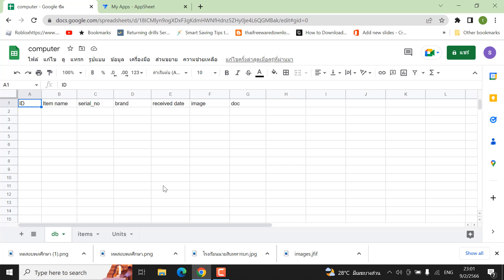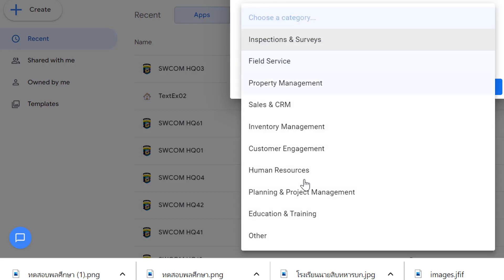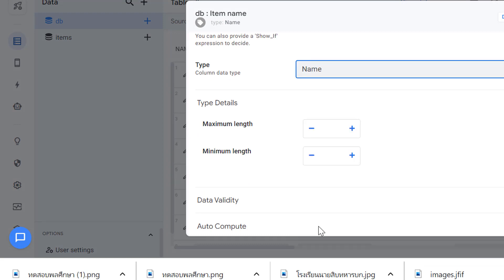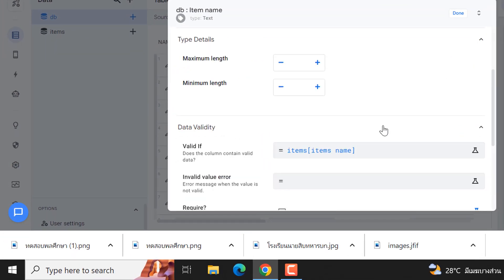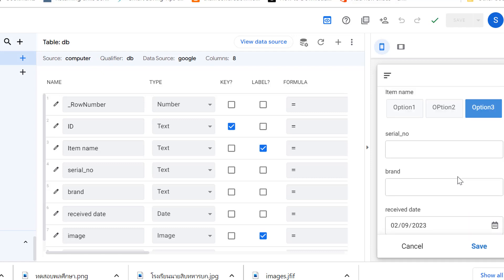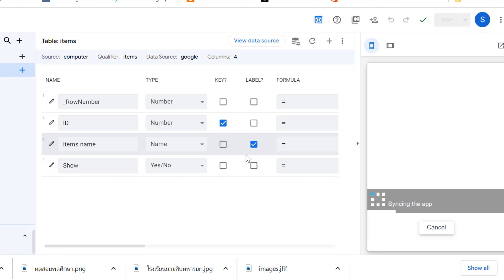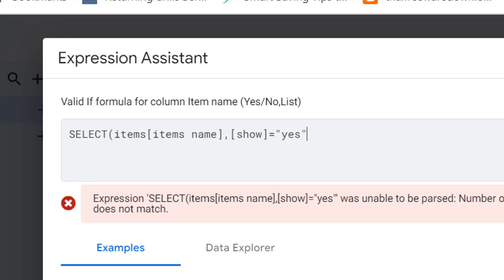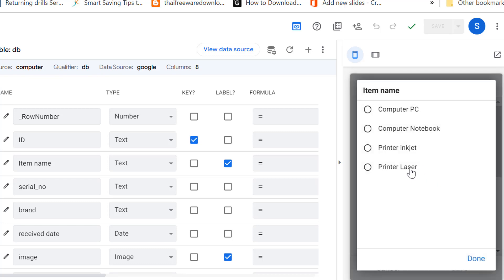How to make dropdown list using valid if Appsheet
in this video will be 3 option to make dropdown list using Valid_if expression
1 ref. from another table source
2 manually input option
3 Select function